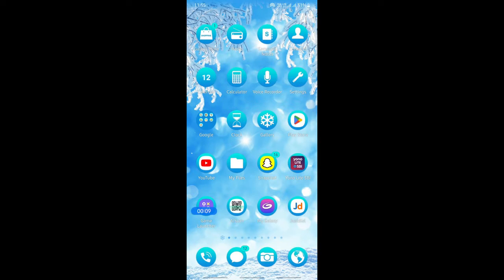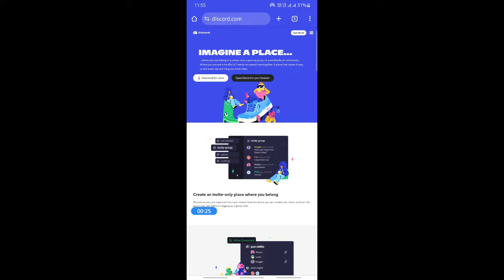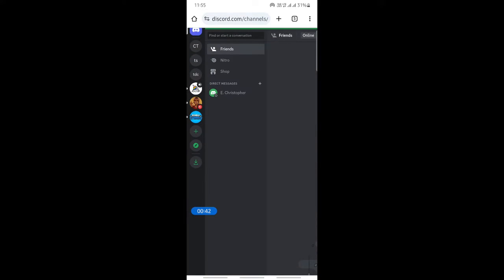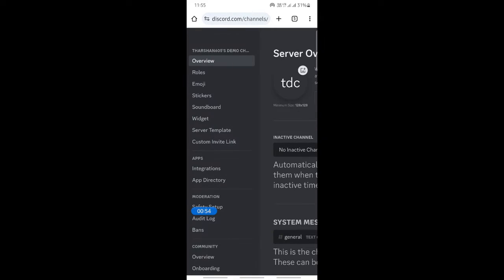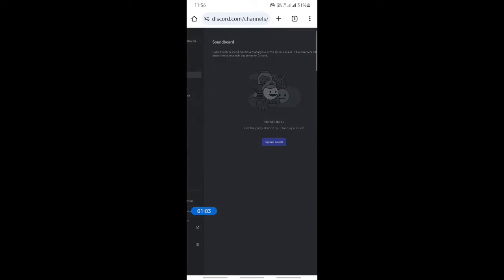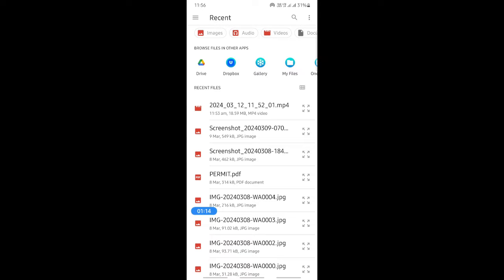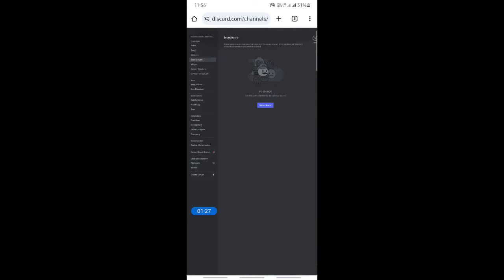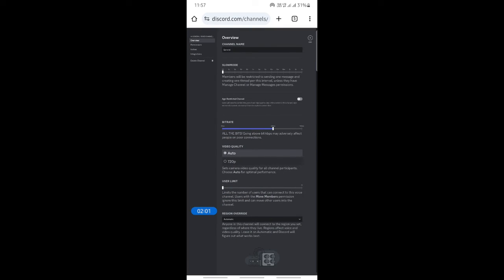How to use soundboard Discord mobile (Best Method)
Learn how to use a soundboard on Discord mobile with the best method! This tutorial will guide you through using soundboard features on the go.